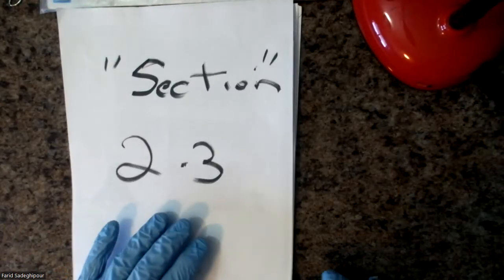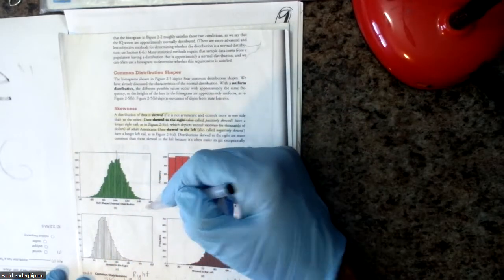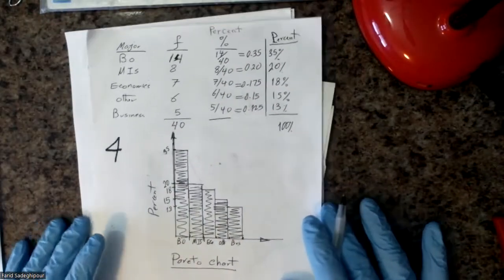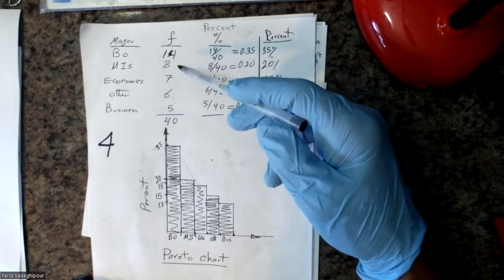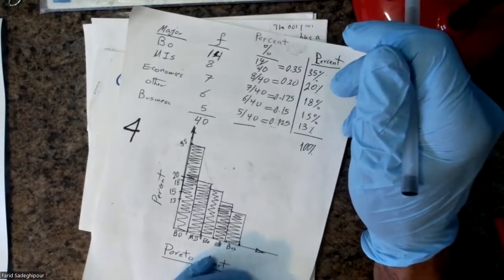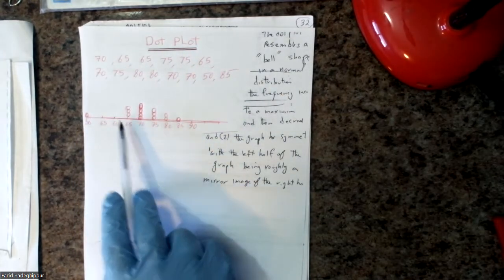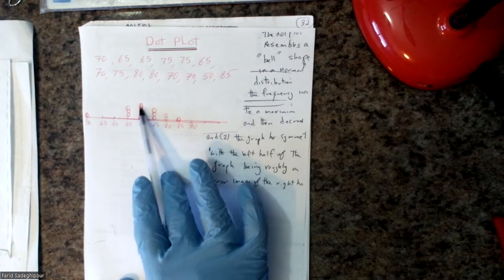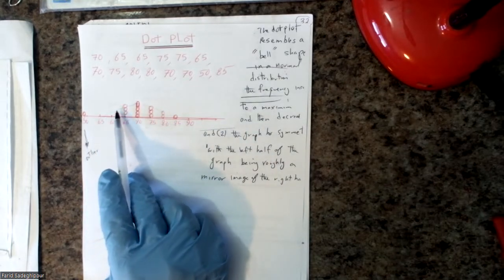Elementary Stat Sec 2 3